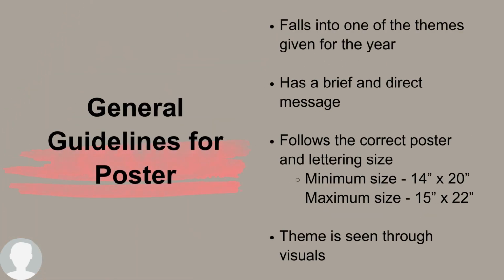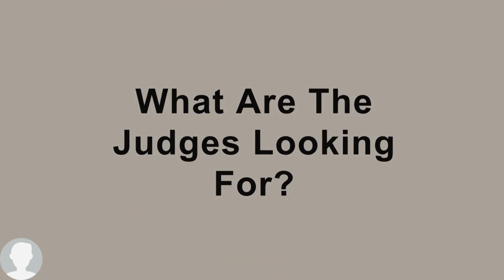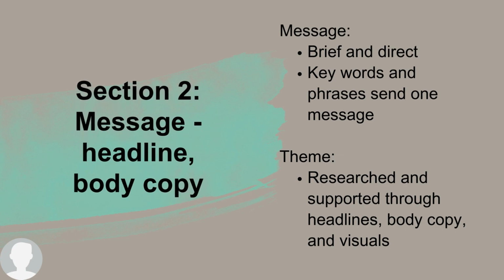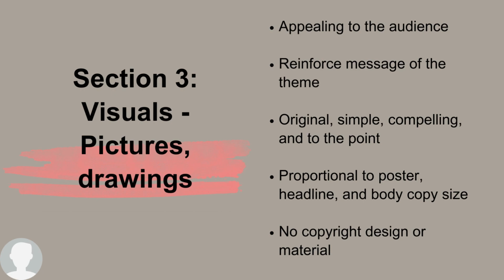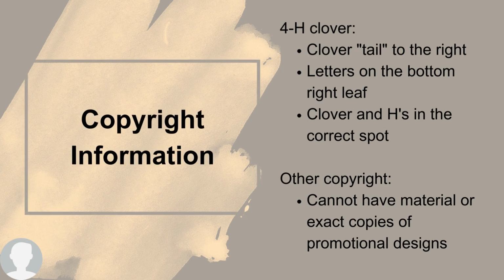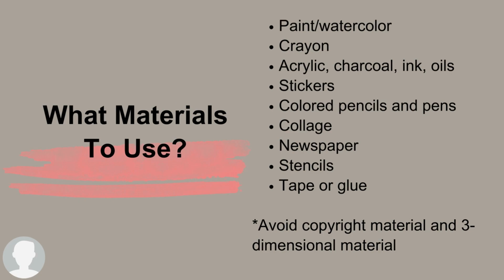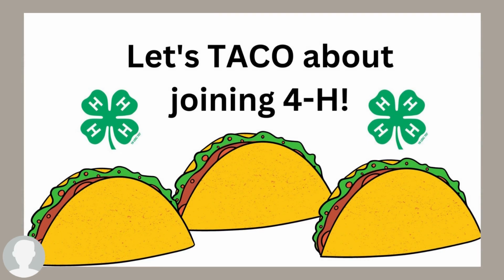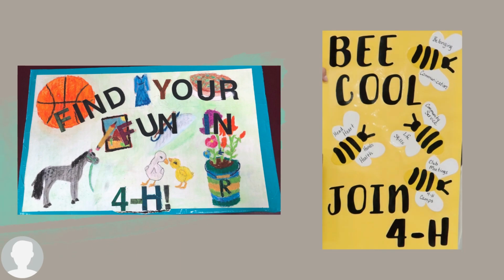Class Spotlight: 4-H Communication Poster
The Iowa 4-H Communication Poster class provides an opportunity for 4-H’ers to communicate with and tell a story or idea visually about 4-H to the general public using the non-verbal form of communication on a poster.

This class is judged in Clinton County before the county fair. Members must sign up to enter the class by July 1! Two posters can be selected annually to advance to the Iowa State Fair.

More information about the class and Clinton County 4-H can be found on our